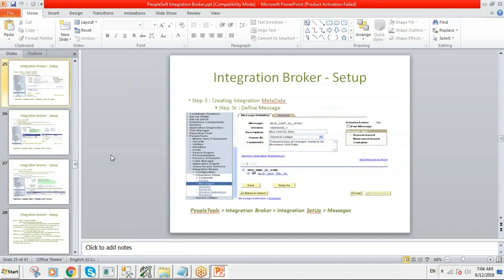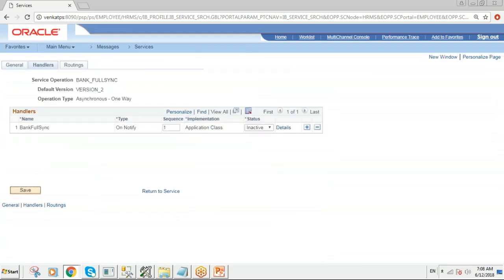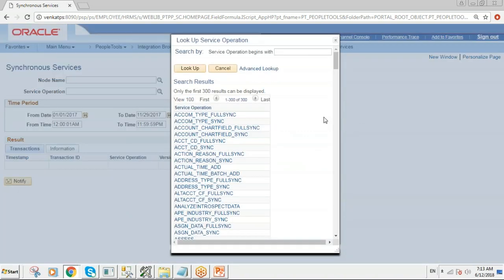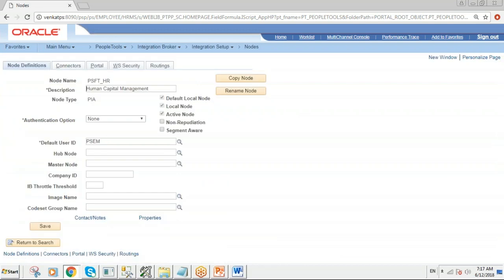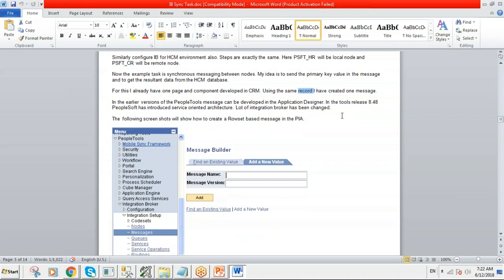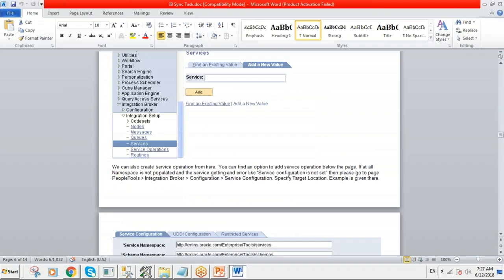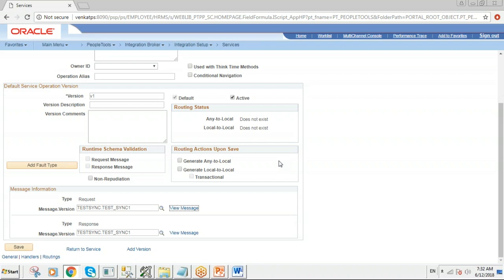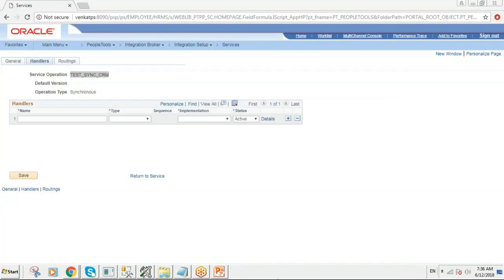PeopleSoft Technical Training Part 33 of 36